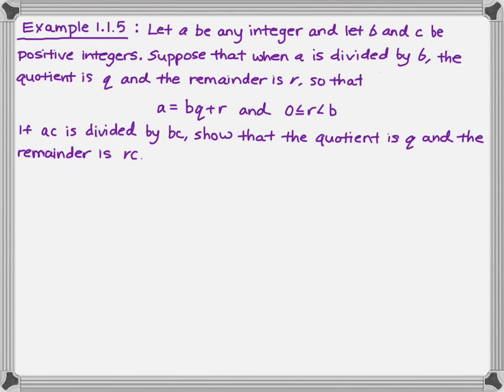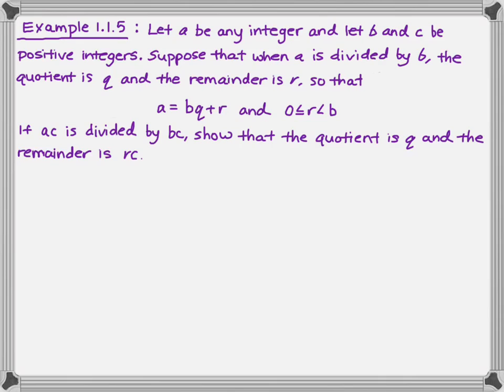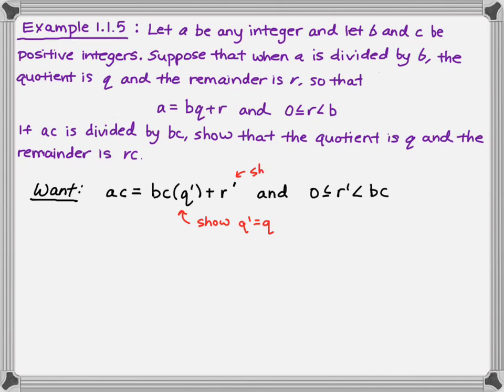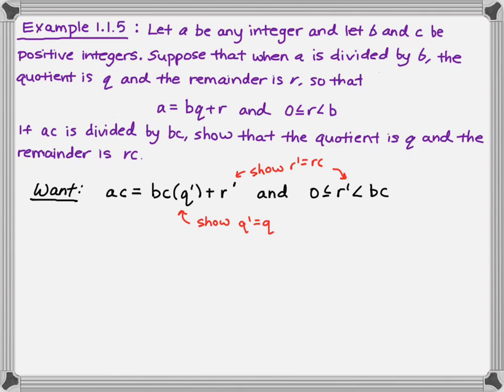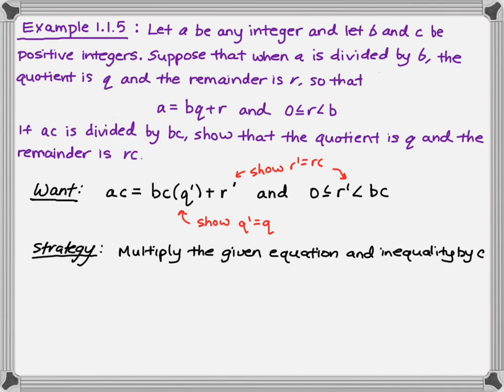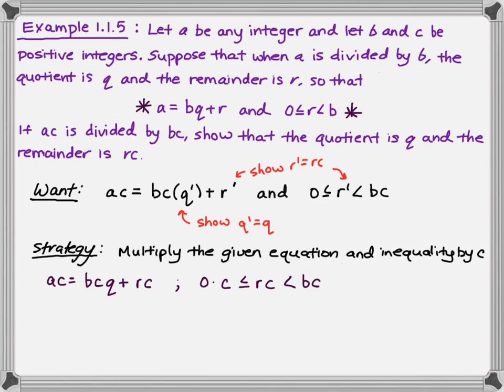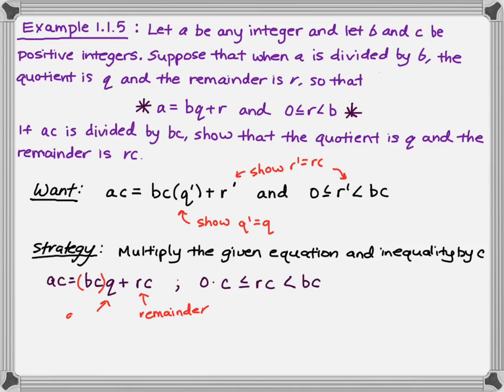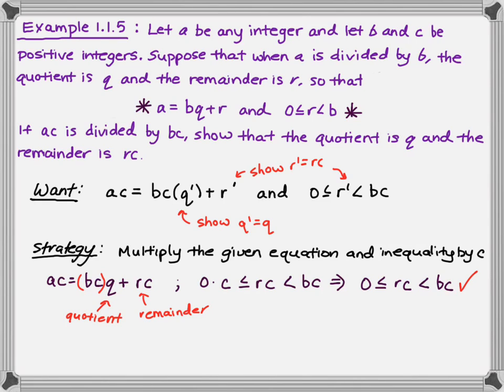Example 1.1.5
This is from Exercise 5 in Section 1.1 of Hungerford’s text.